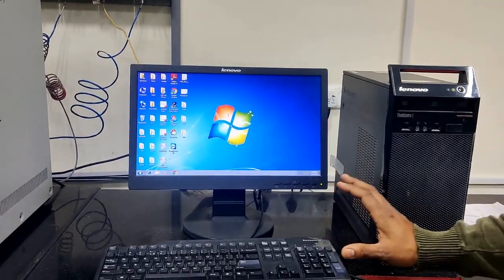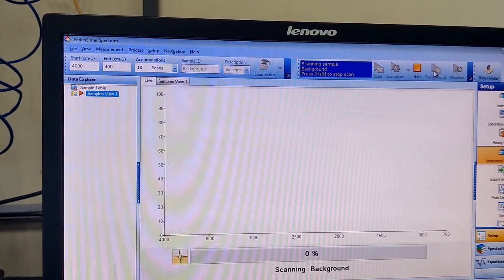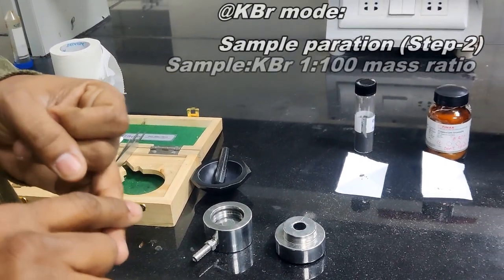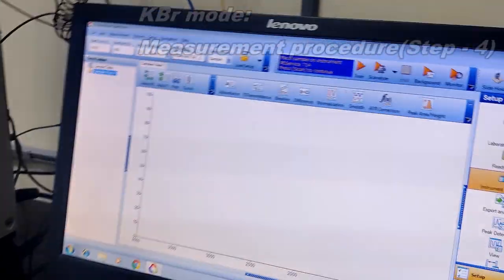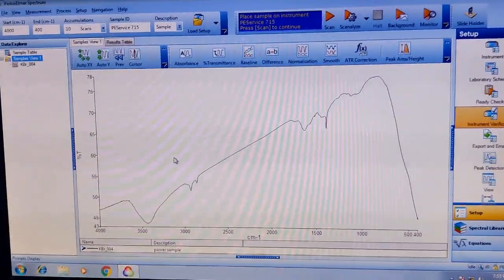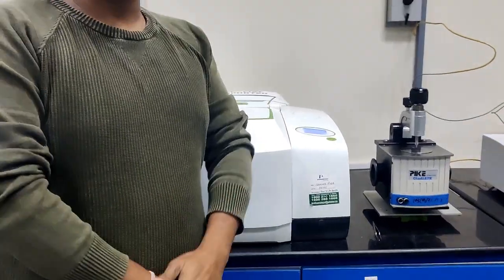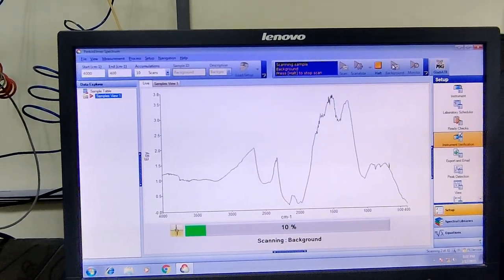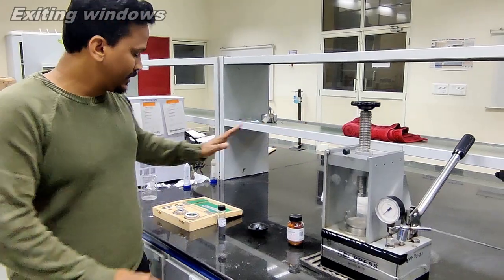FTIR-Instrument expiation by KBr and ATR mode, working principle, limitation and experiment.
Understand structures of individual molecule & molecule mixtures with FTIR spectroscopy.